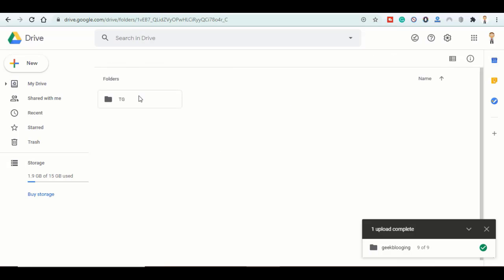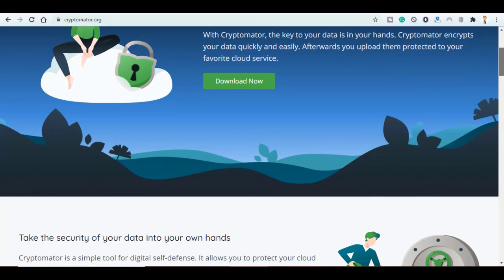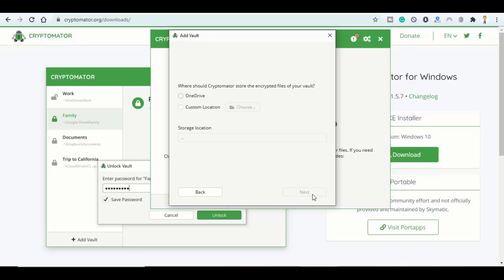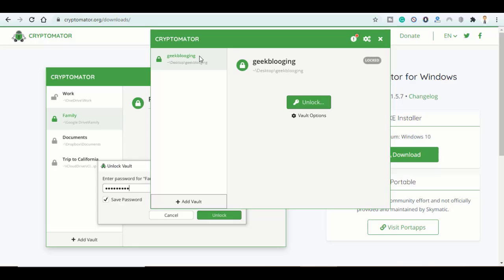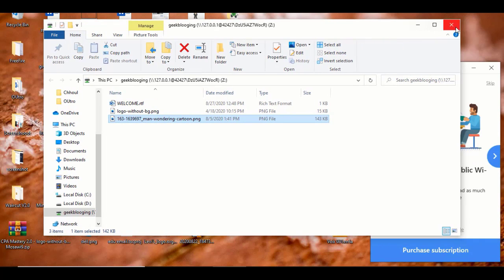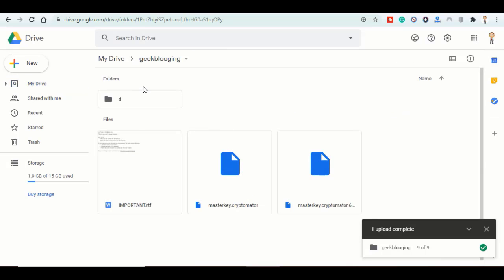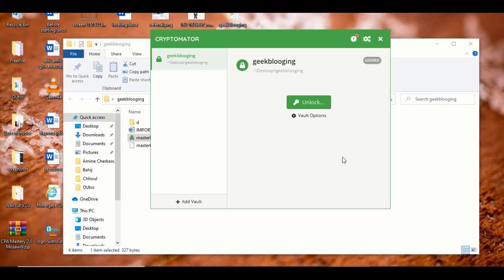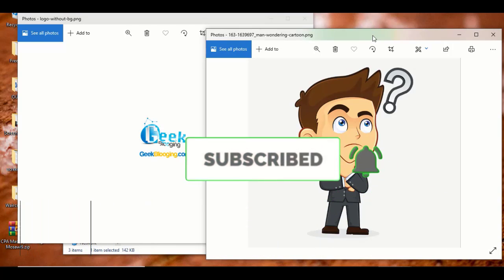How to Encrypt Sensitive Files, Pictures and Videos | Online [AES 256 BIT]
Check out my blog-post to find all links used in this video

Ever wanted to encrypt and secure individual files, photos and videos? Just in the first half ot 2020 there have been 248,000,000 data breaches. Now they are even more and people must learn how to encrypt their files so they can't be spied on. It is very easy to encrypt a file or folder so that other users (or intruders) are unable to view the contents of the file in it unsecured original format. It just takes a a few seconds.Here's how to do it in order to protect your files, videos and photos uploaded online to cloud services like: Google Drive, Dropbox, One Drive...